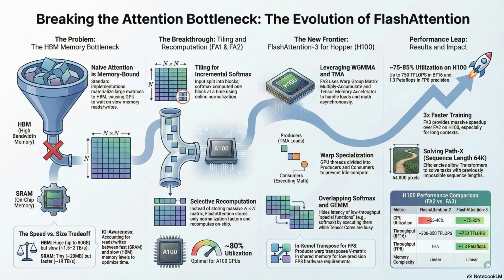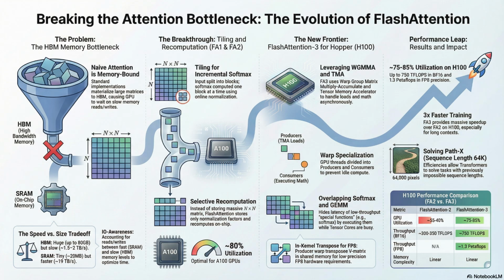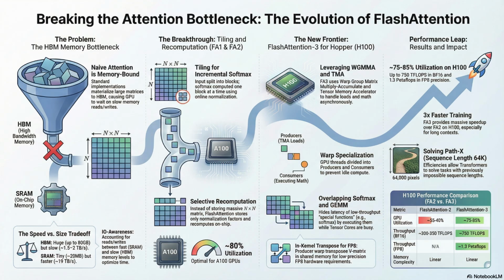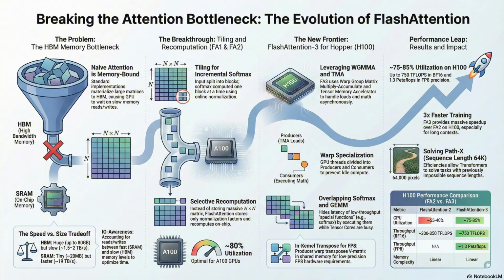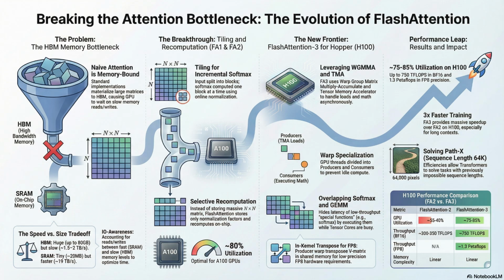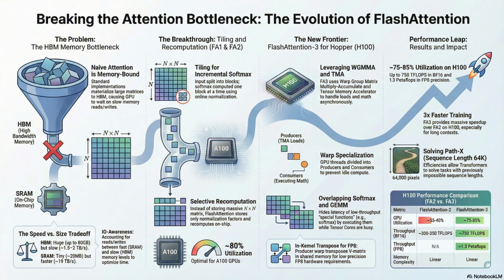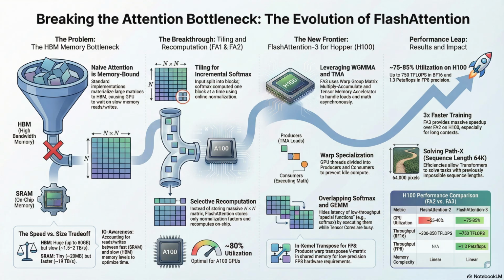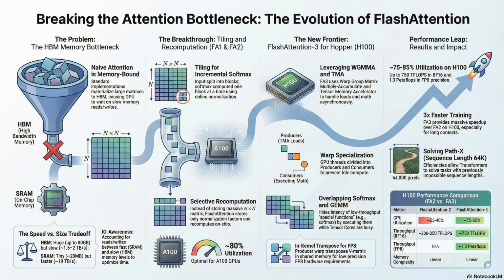How to understand flash attention